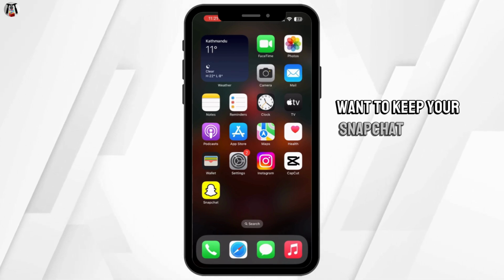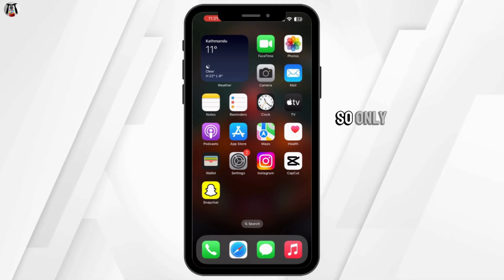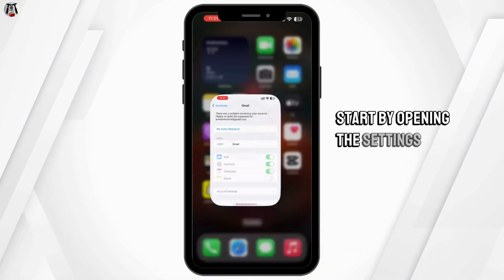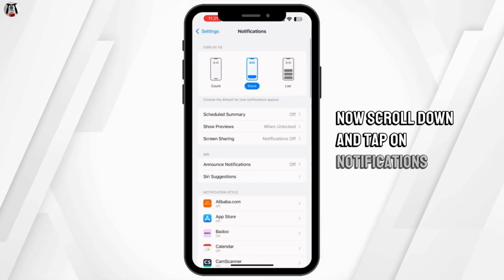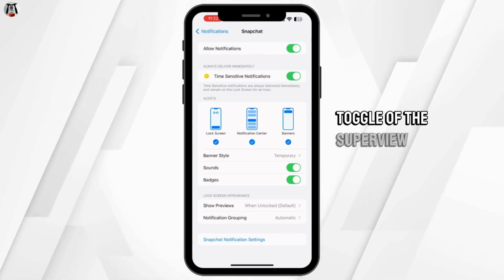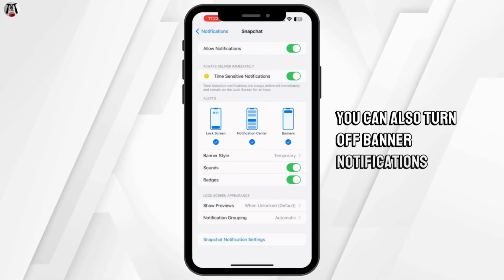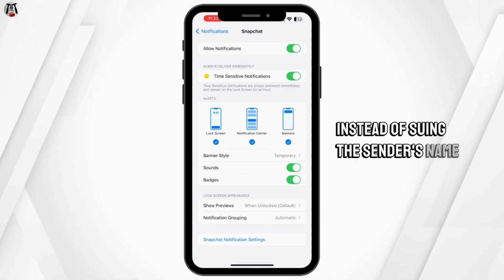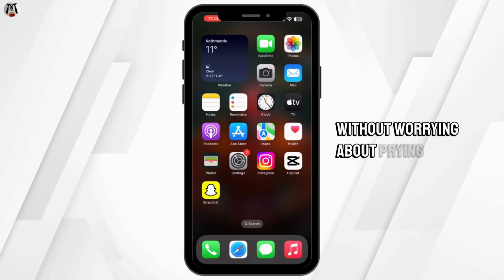How to Hide Names on Snapchat | 2024 Privacy Trick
Want to keep your Snapchat friend list private or hide names in chats? This guide will show you how to customize privacy settings and use features like nicknames or Bitmoji icons to conceal names on Snapchat.

Timestamps:
0:00 Introduction
0:30 Steps to Hide Names on Snapchat